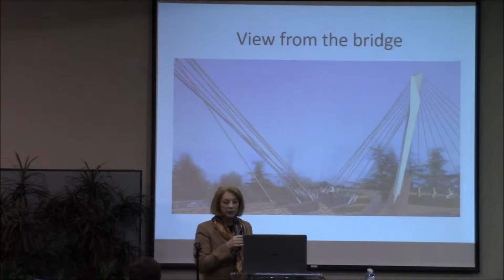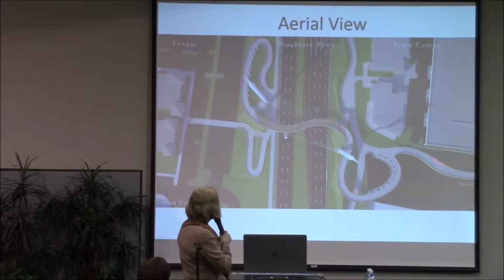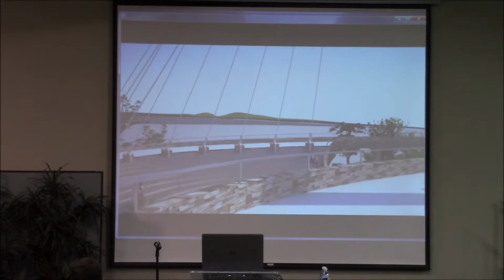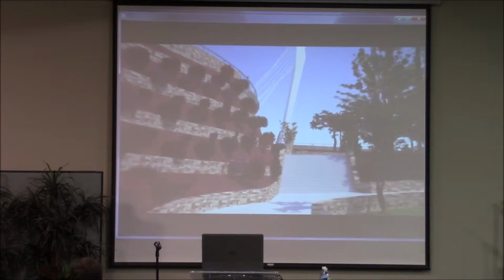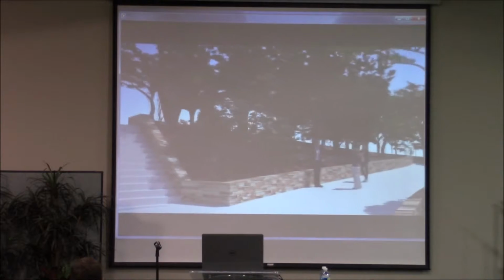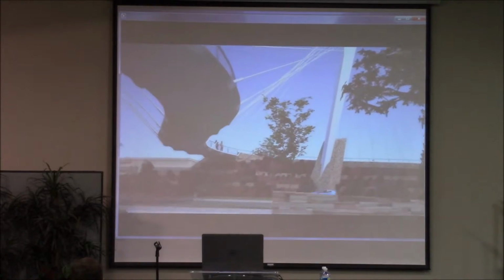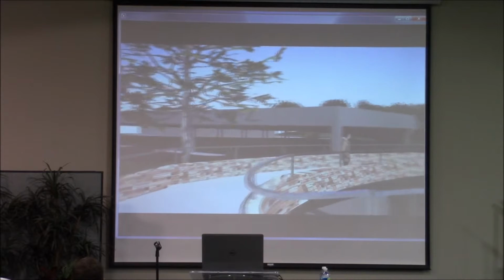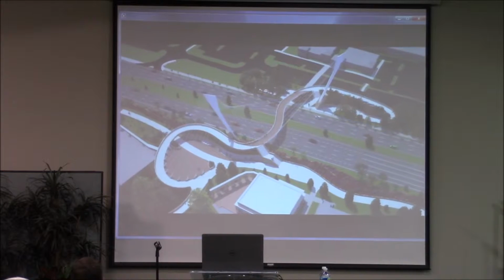2016 UPCCA Land Use Video Part 4 - Town Green & Pedestrian Bridge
In 2015, plans for the Town Center in the City of Peachtree Corners were unveiled.  Lots of work has taken place since that time and there are a lot of exciting new things to share.  See all the latest developments and find out more about the Town Center plans in this UPCCA meeting 3 part video including the design of the Town Green and the Peachtree Parkway pedestrian bridge.